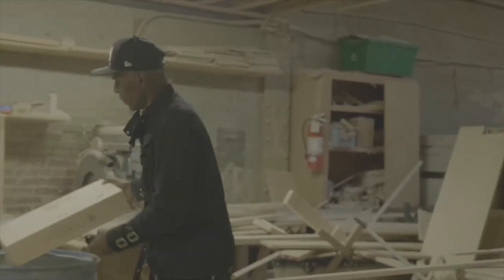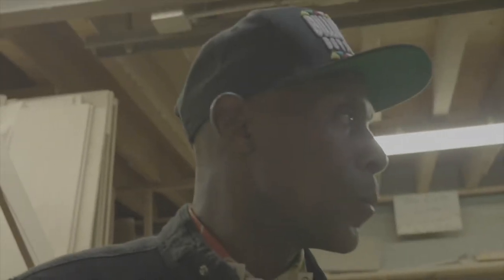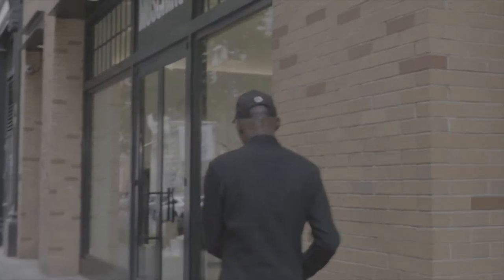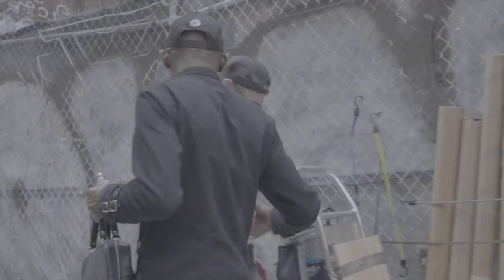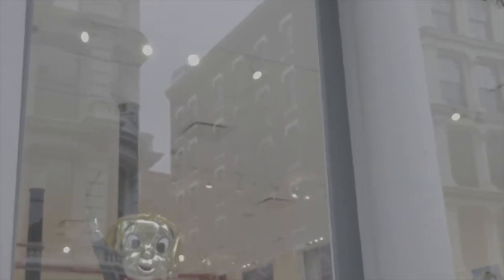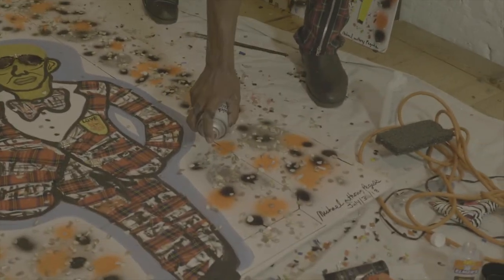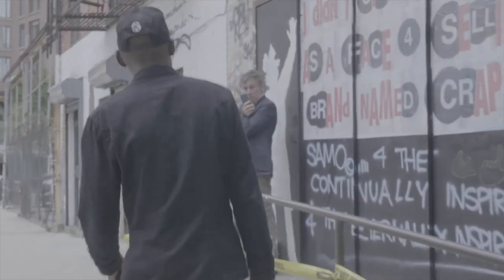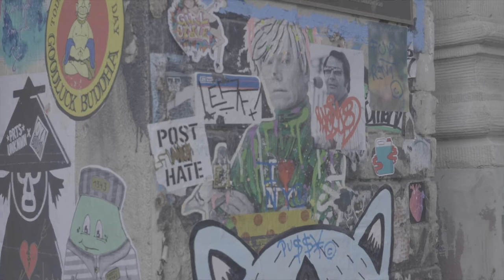2021 - Dapper Dan Art Project by Michael Anthony Pegues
Dapper Dan Art Project by Michael Anthony Pegues, Nationwide Artist - Macy's - Supported : United Negro College and Black Girl Code